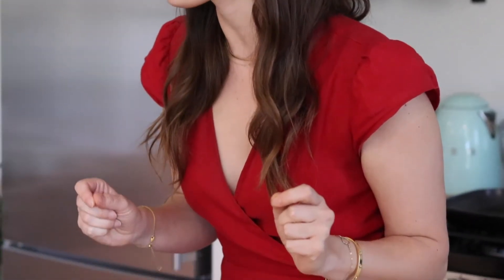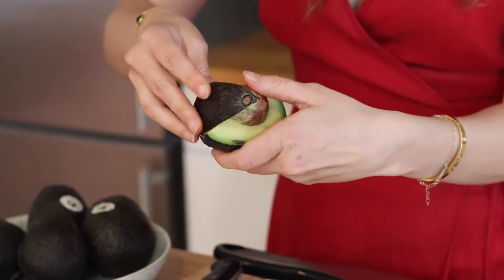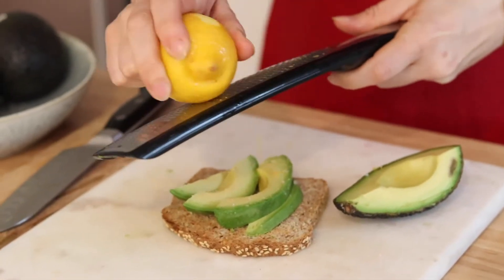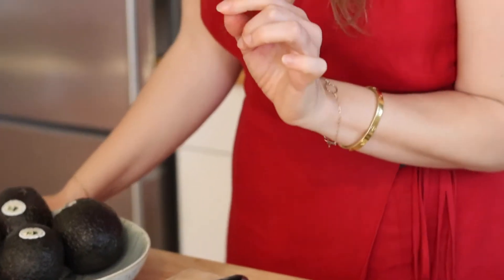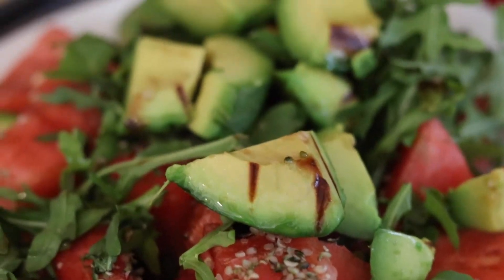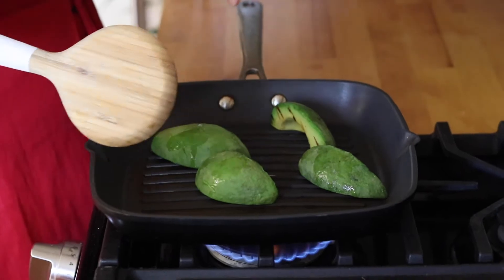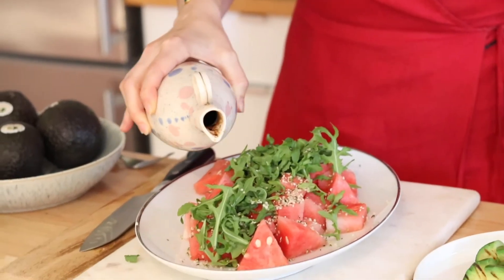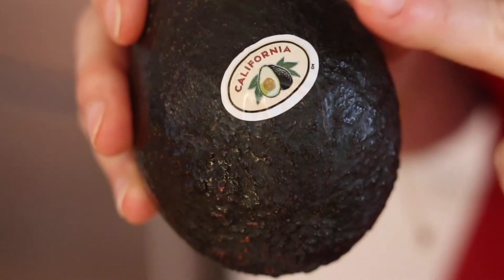Flavor Combination Tips and Tricks with California Avocados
Get cooking with these fresh California Avocado recipe tips that focus on the “Holy Trinity” of flavor combinations – using salt, acidity and sweetness to elevate the flavors of your meal. Try Marie Reginato’s flavor combination recommendations to create the perfect California Avocado toast and a flavorful Grilled California Avocado and Watermelon Salad. Or use your own flavorful pairings to make avocado-inspired meals at home!